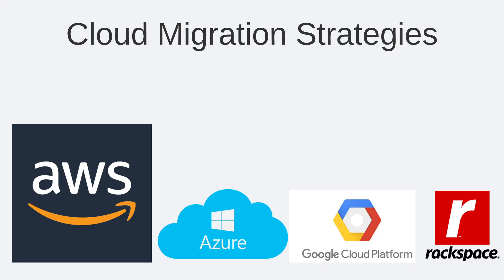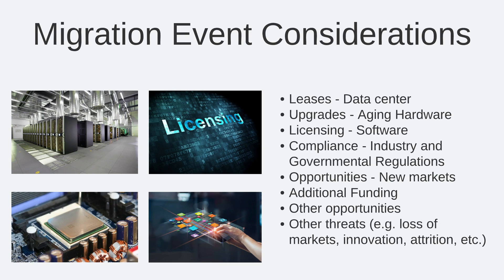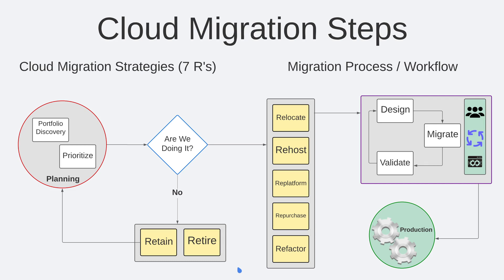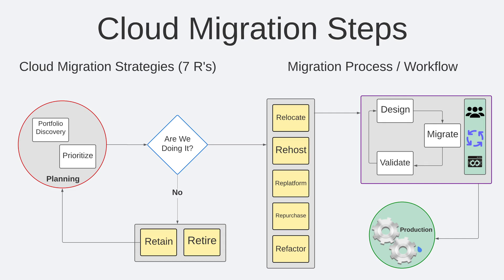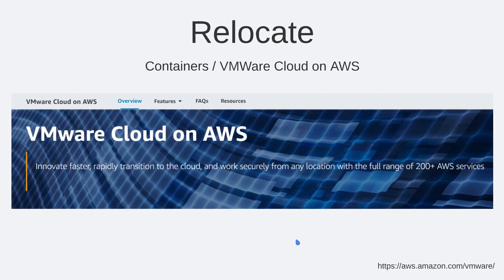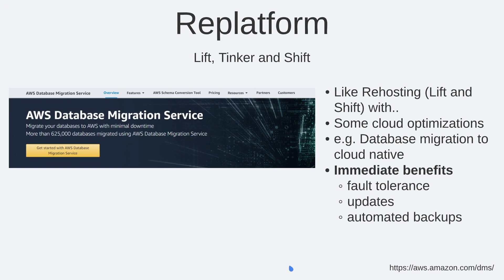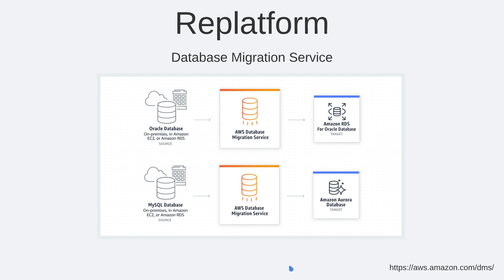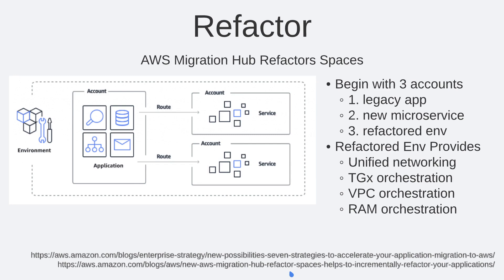Cloud Migration in Seven Steps (7 R's)